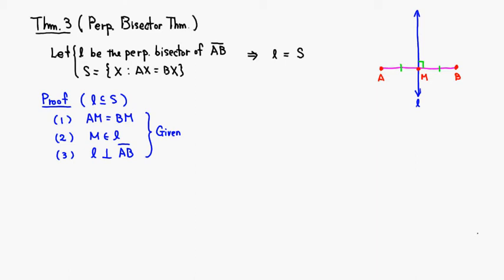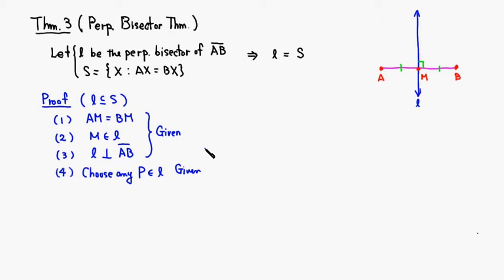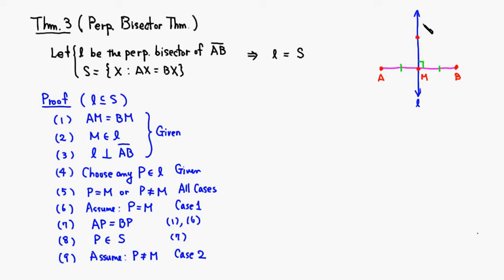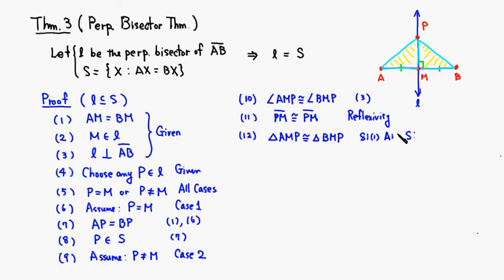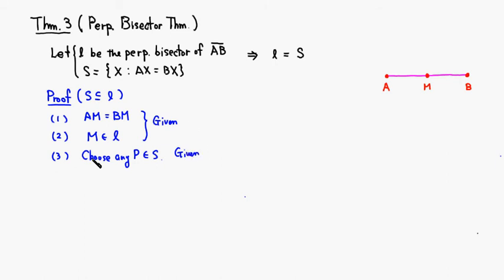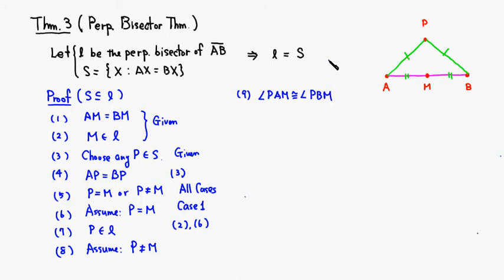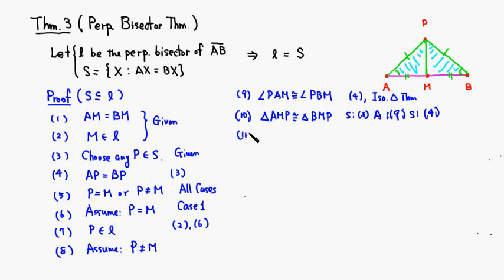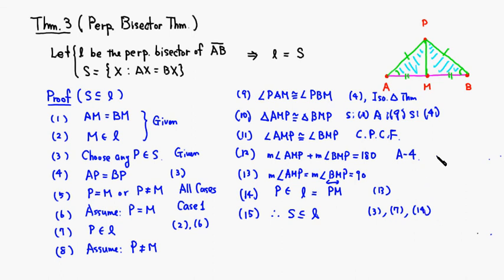3.3.3 Perpendicular Bisector Theorem